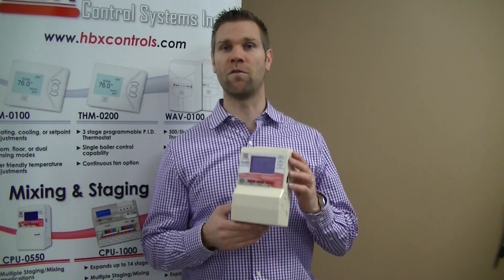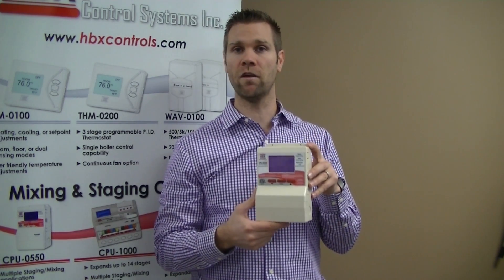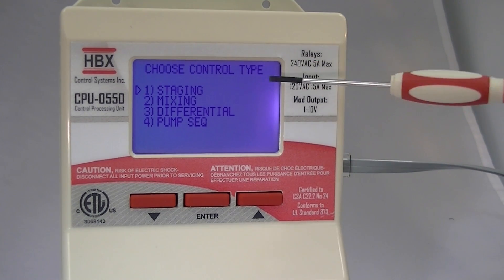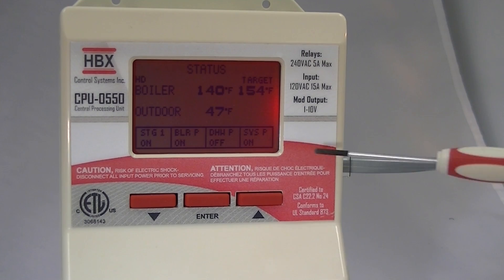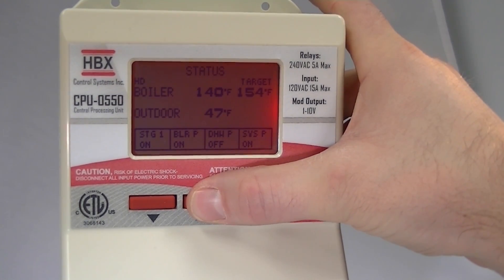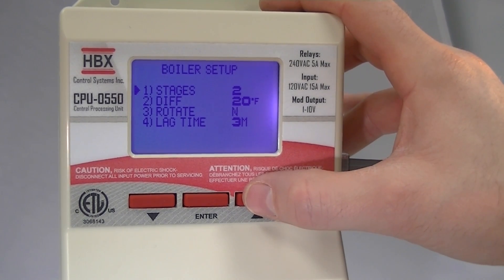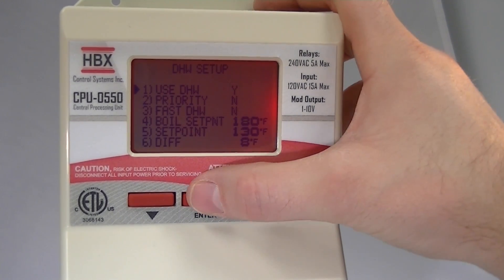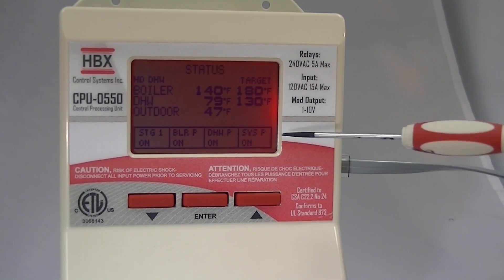CPU-0550 All in One Outdoor Reset Control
Introducing the simplest, most intuitive control available to
the hydronic industry, the CPU-0550. The unique design
means minutes to learn, minutes to setup. This control covers
a wide variety of applications from a single unit, reducing
the number of different controls on your shelf.

The CPU-0550 stand alone outdoor reset control
accommodates staging, mixing, differential setpoint and
pump sequencer applications in a condensed package
with extensive flexibility.